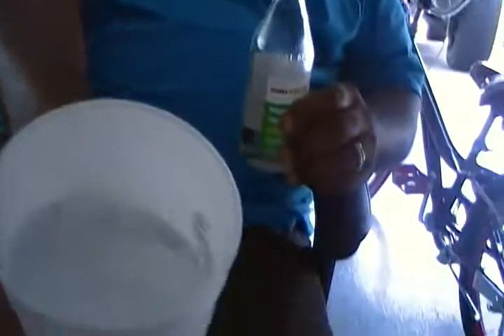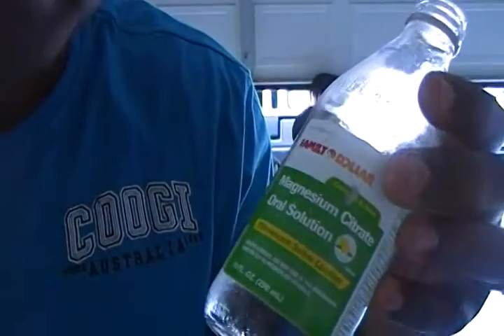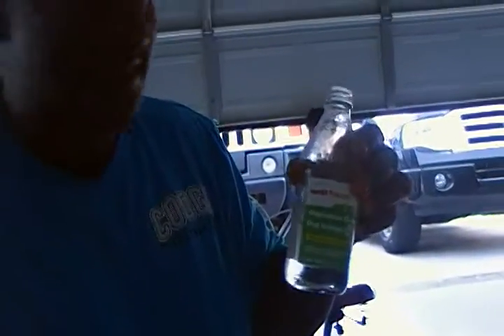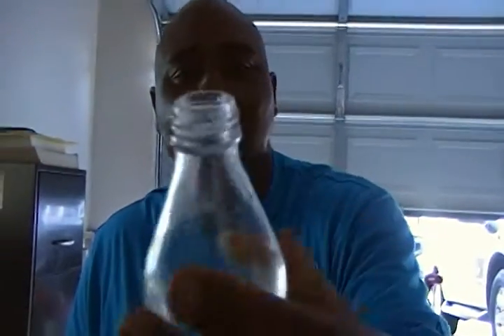BIG HERC says DONT TRY THIS AT HOME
Jimi Clever in the Lab with BIG HERC. We doing crazy shit as usual. lmao!! we dropping some SHIT!!! Notice if you will, the creation of KILLIN THIS SCENE in the background!!